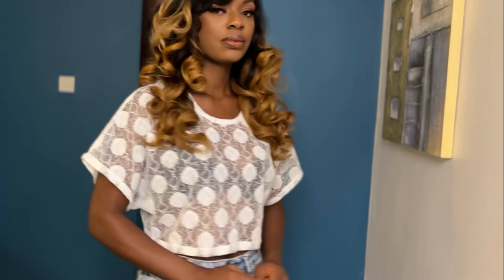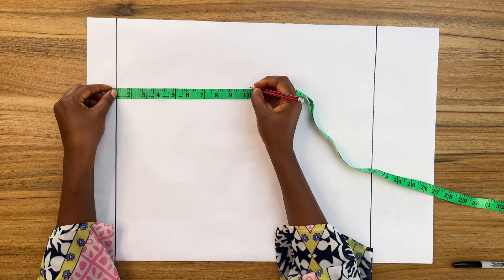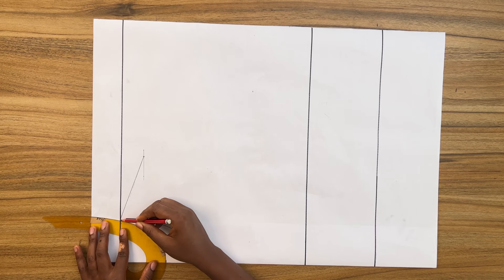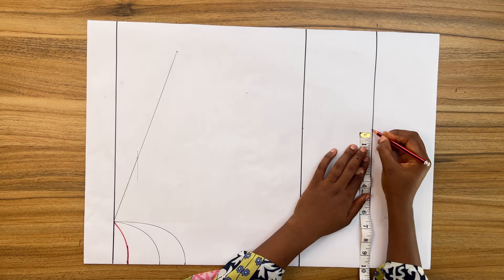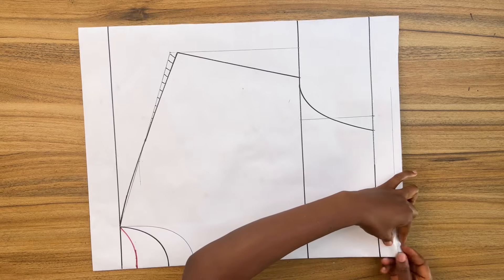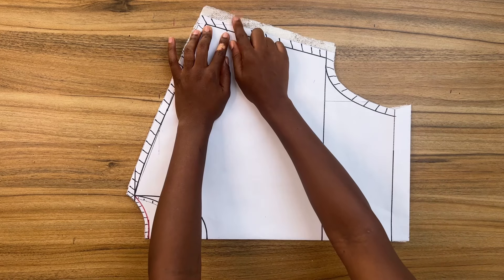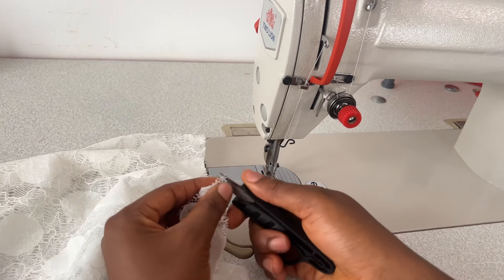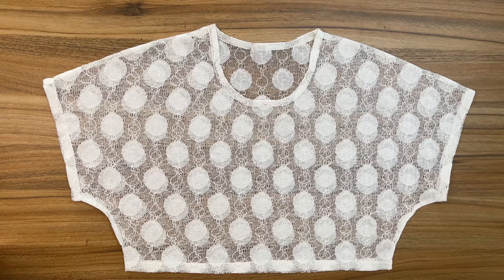SIMPLE KIMONO TOP | Beginner friendly | Cilla Si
Here are videos you need to watch to get started

EDITING : InShot

Musician:  Cilla Si X Piro